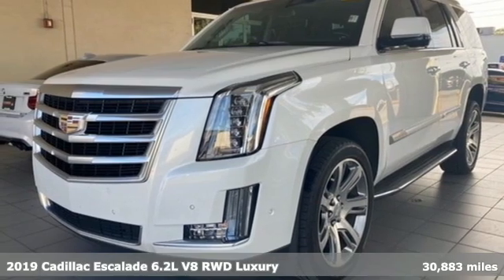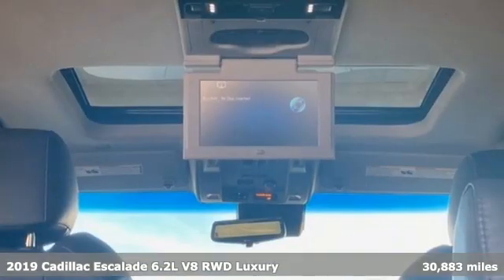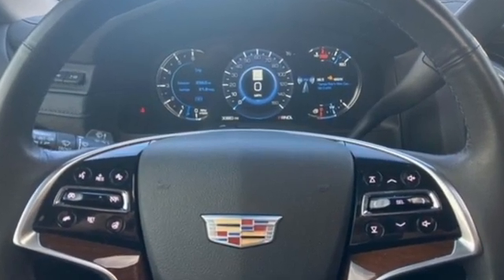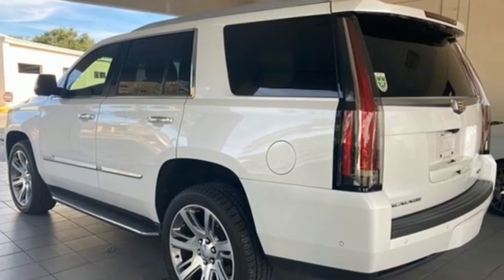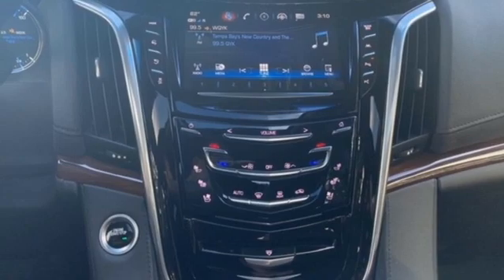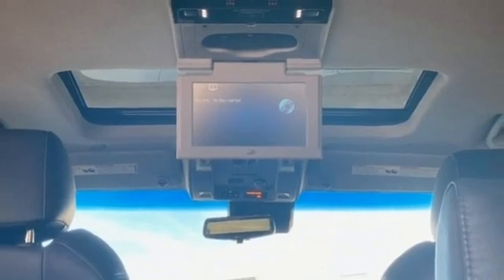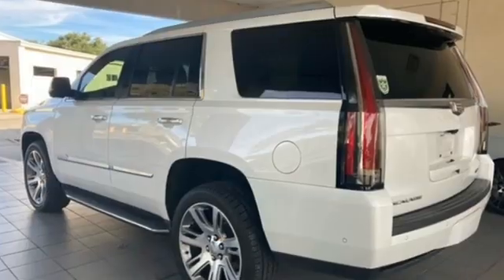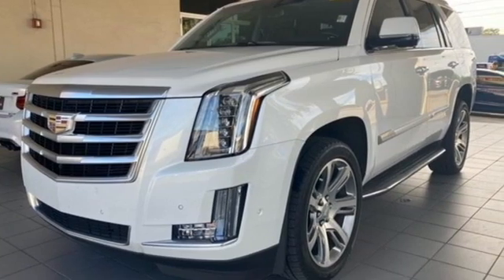Certified 2019 Cadillac Escalade Tampa FL St. Petersburg, FL TR11900 - SOLD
Year: 2019
Make: Cadillac
Model: Escalade
Trim: Luxury
Engine: 6.2l 8 Cylinder Fuel Injected
Transmission: RWD 10-Speed Automatic
Interior: Black
Mileage: 30883
Stock #: TR11900
VIN: 1GYS3BKJ4KR326944
CADILLAC CERTIFIED ONE OWNER! BEAUTIFUL CRYSTAL WHITE PEARL PAINT OVER SUPPLE BLACK LEATHER. REAR ENTERTAINMENT SYSTEM - SUNROOF - PREMIUM 22 WHEELS AND ALL THE OTHER LUXURY / SAFETY ITEMS YOU'D HOPE FOR IN A LUXURIOUS PREMIUM SUV!!CARFAX One-Owner. Certified. 2019 Cadillac Escalade Luxury Crystal White TricoatTO KEEP YOU SAFE, WE DELIVER!BUY ONLINE-TEXT-EMAIL-CHAT-PHONE AND WE WILL DELIVER YOUR NEXT VEHICLE TO YOUR DOOR!FROM OUR SALES FLOOR TO YOUR DOOR!IT'S THAT EASY.Awards: * JD Power Initial Quality StudyCleaned and Sanitized All advertised prices are plus tax, tag, title, registration, and reconditioning costs. Prices do not include predelivery service charge of $999, electronic registration filing fee of $199.7, or tag agency fee of $85. Prices can expire or change at any time without notice. Advertised prices cannot be used in conjunction with other offers, special APR programs, or available dealer cash back, or other incentives. All vehicles subject to prior sale. Prices do not include dealer installed options.Driver Awareness Package (Forward Collision Alert, IntelliBeam Automatic High Beam On/Off, Lane Change Alert w/Side Blind Zone Alert, Lane Keep Assist w/Lane Departure Warning, Low Speed Forward Automatic Braking, Rear Cross Traffic Alert, and Safety Alert Seat), Preferred Equipment Group 1SB (Power Configurable Second Row Bucket Seats, Power Tilt-Sliding Sunroof w/Express-Open/Close, Rear Camera Mirror, Rear Camera Mirror Washer, and Reconfigurable 4-Color Head-Up Display), Theft-Deterrent Package (Inclination Sensor, Theft-Deterrent Alarm System, and Vehicle Interior Movement Sensor), 12-Way Power Front Passenger Seat Adjuster, 16 Speakers, 2-Presets Memory For Driver Seat Adjuster, 3.23 Axle Ratio, 3rd row seats: split-bench, 4-Wheel Disc Brakes, ABS brakes, Adaptive suspension, Adjustable pedals, Air Conditioning, Alloy wheels, AM/FM radio: SiriusXM, Apple CarPlay/Android Auto, Auto High-beam Headlights, Auto tilt-away steering wheel, Auto-dimming

Address:
101 East Fletcher Avenue